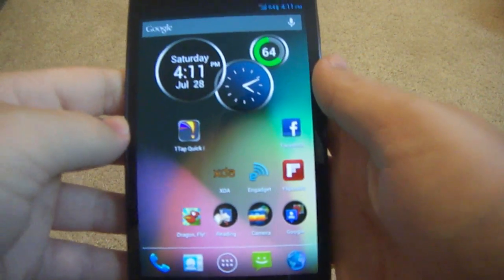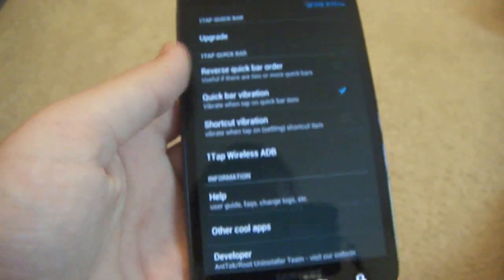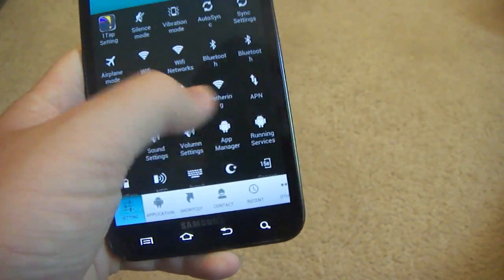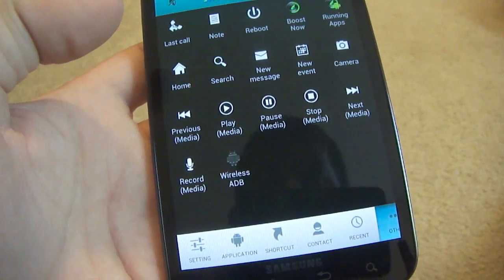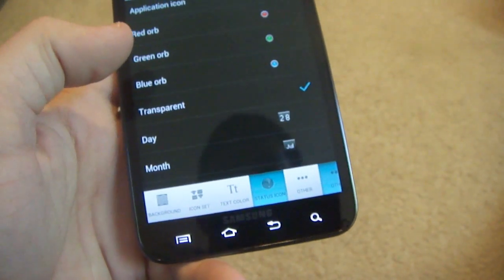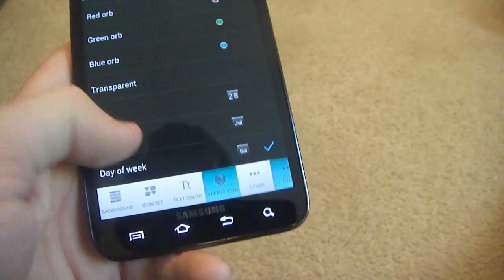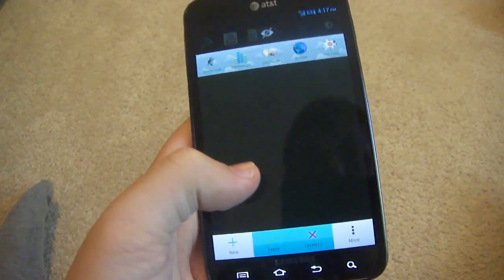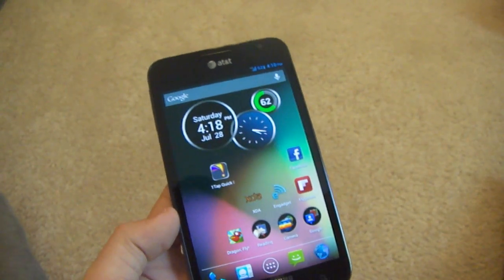Android App Review: One Tap Quick Bar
An easy way to access toggles especially if you don't have them in your status bar. This app makes it easy to access you toggles or apps with a wide range of customization.